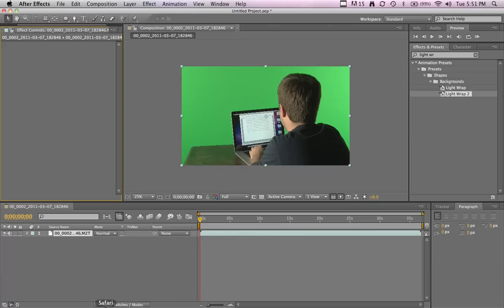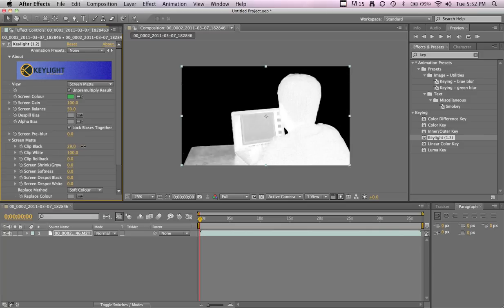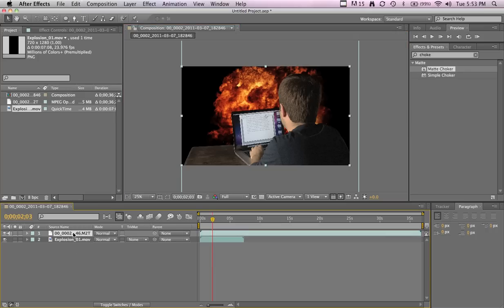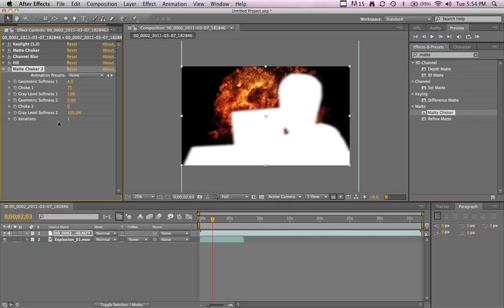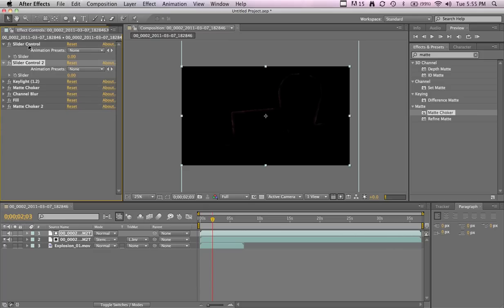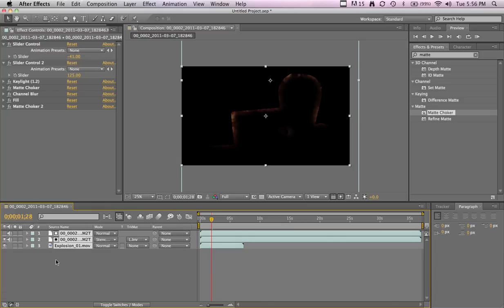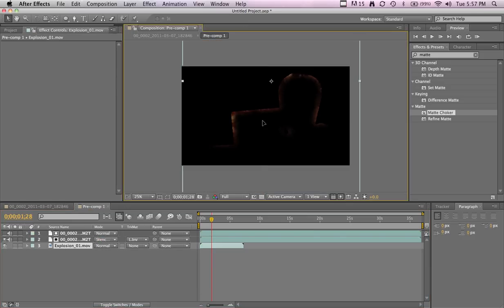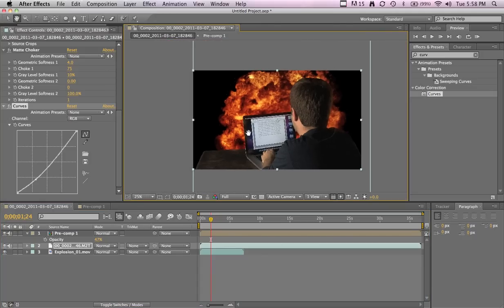Make a Light Wrap effect for your Green Screen Footage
Make you green screen work look a little more realistic